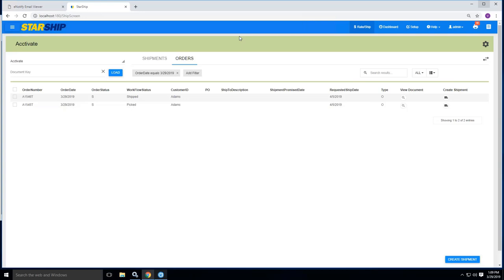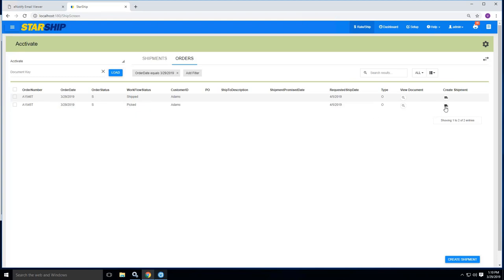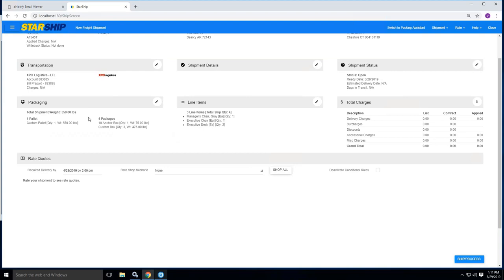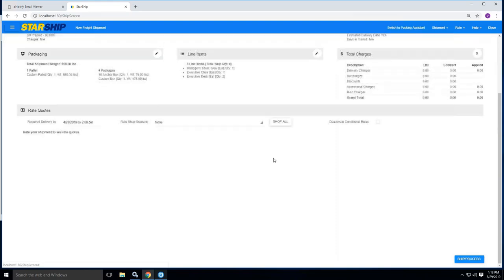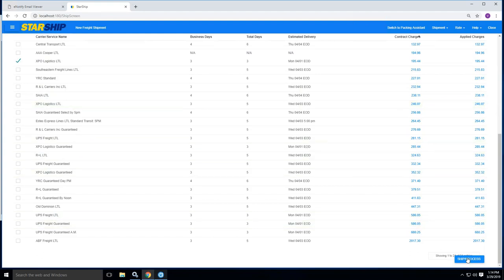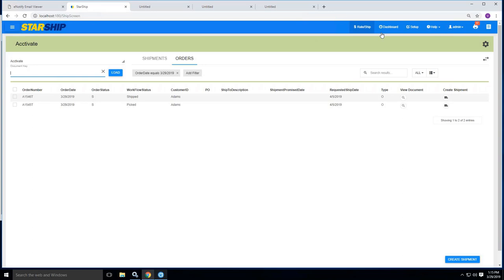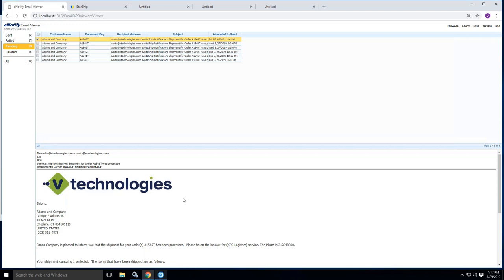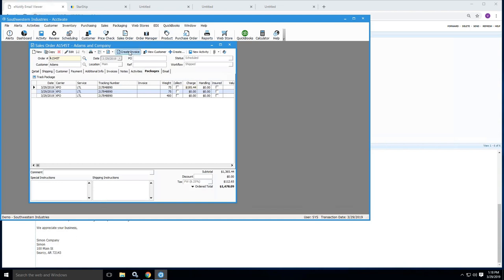QuickBooks Acctivate Shipping Software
StarShip shipping software for Acctivate combines parcel and freight carriers into 1 user interface.